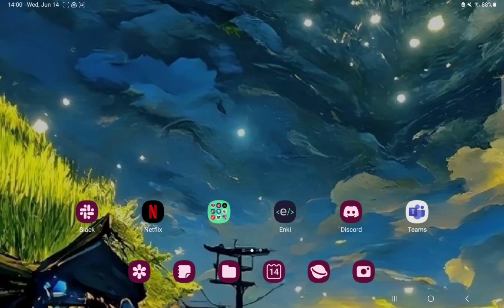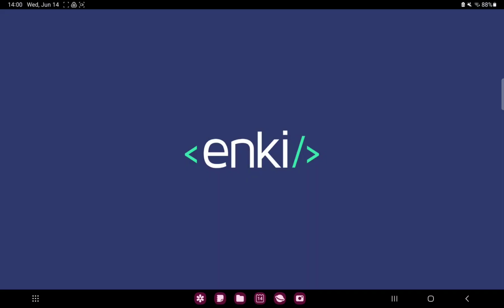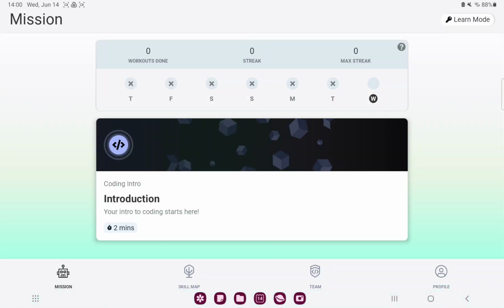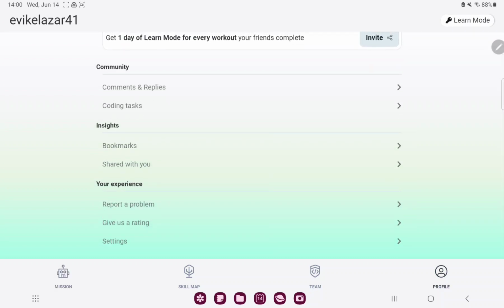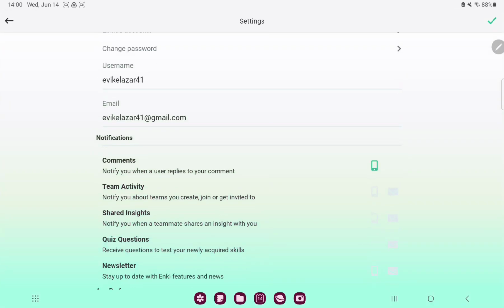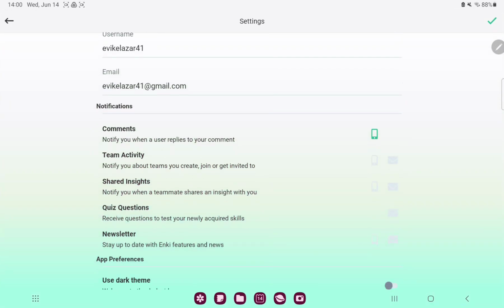How to enable the quiz questions notifications on Enki-Learn to code?